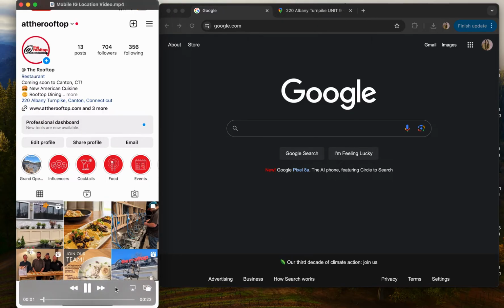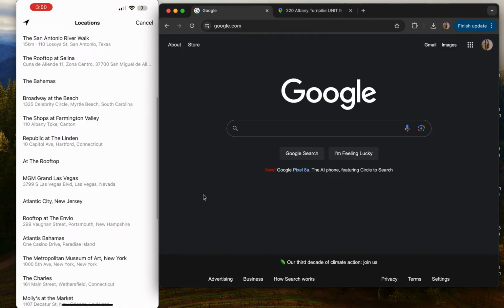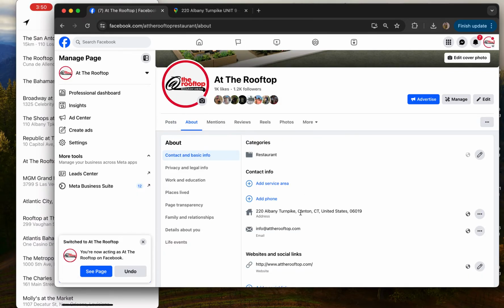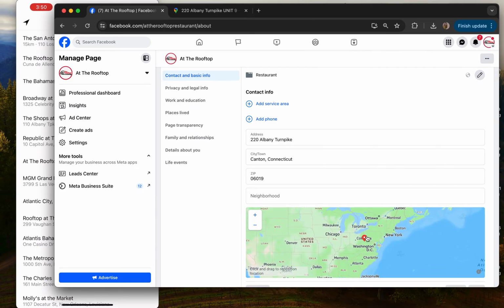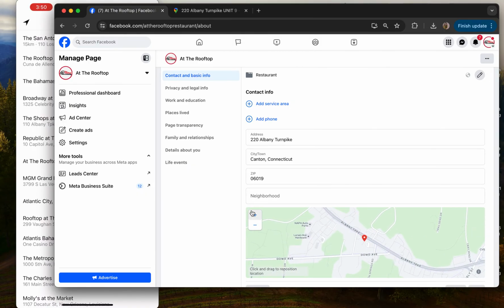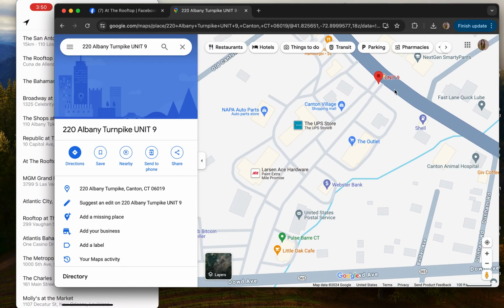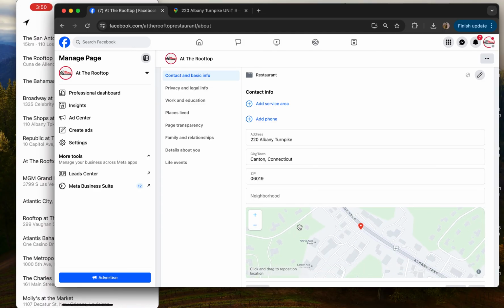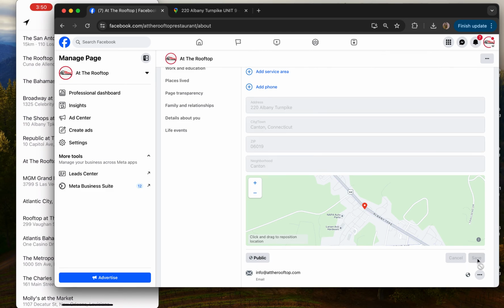How to Create an Instagram Geolocation for Your Small Business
Instagram Geolocations are important to any small business, but especially one that relies on foot traffic to earn sales, such as a restaurant or bar.

In this video, we describe how to fix the issue of a missing or wrong Instagram Geolocation through the use of a connected Facebook account. This method has been verified to work as of May 2024.

Want to learn more about what Embark Marketing can do for your restaurant or food & beverage brand?